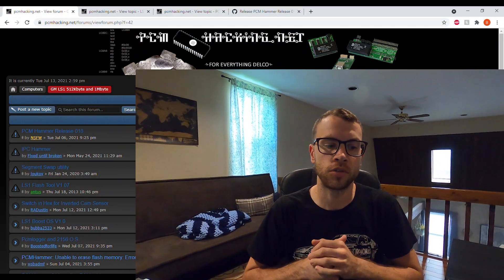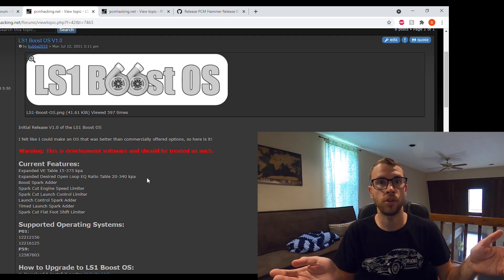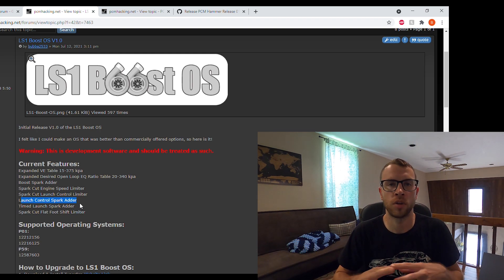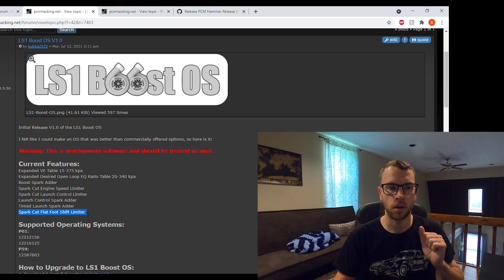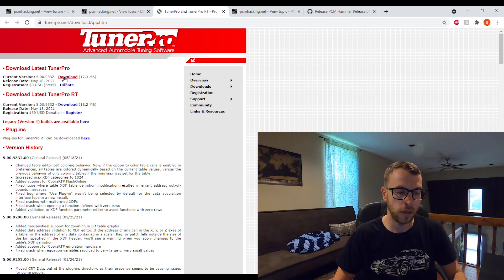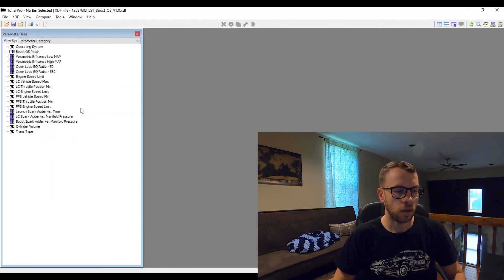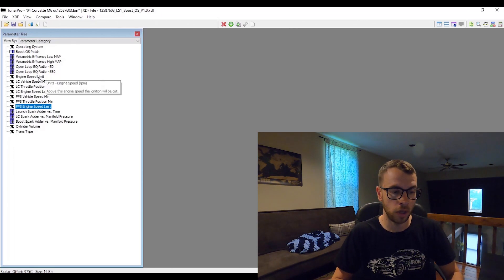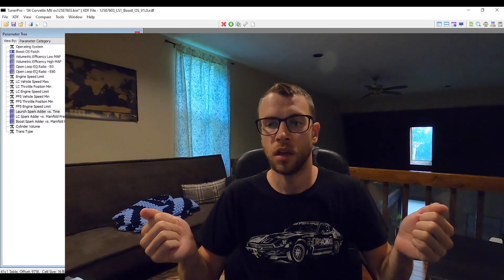LS1 Boost OS - Free Custom Operating System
Initial Release of the Boost Ready LS1 PCM Operating System